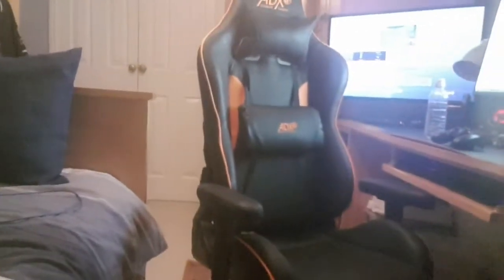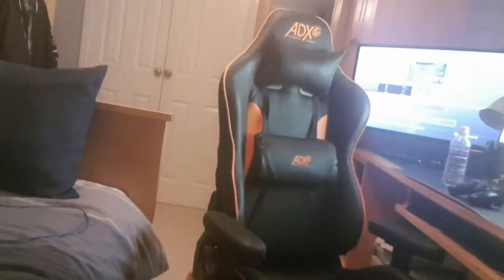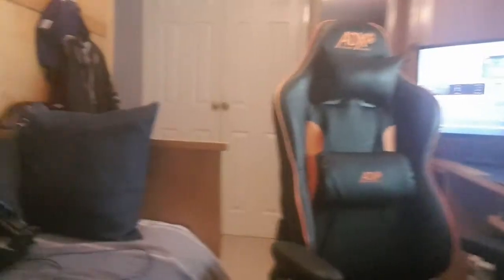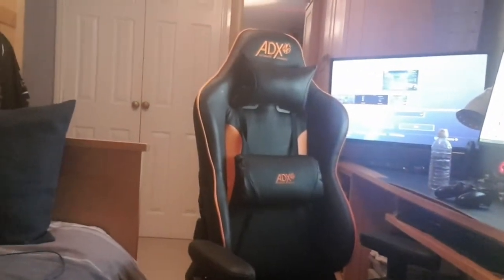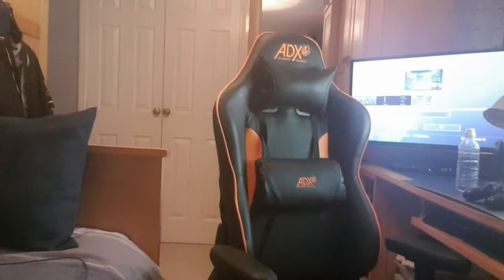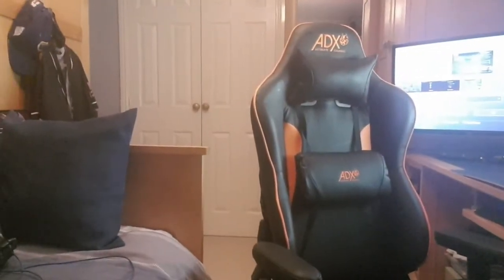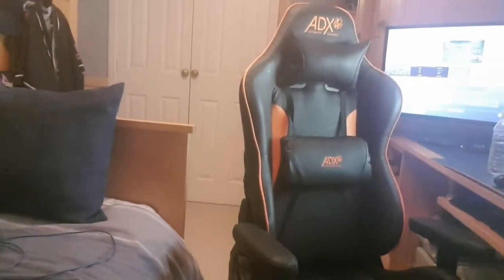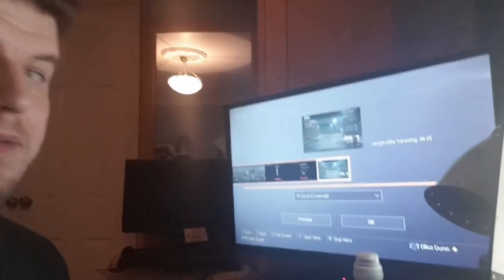A LITTLE UPGRADE TO MY PC SETUP! NEW GAMING CHAIR!